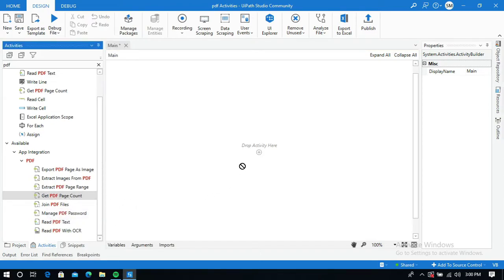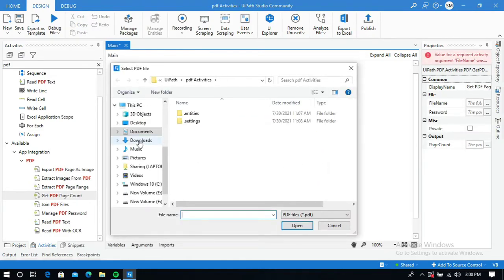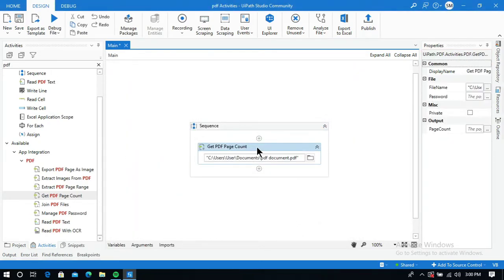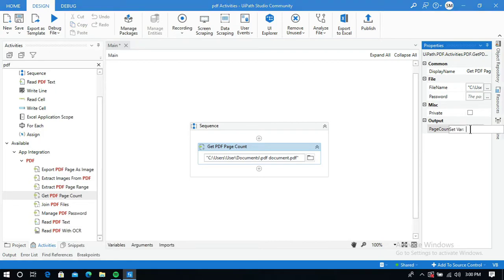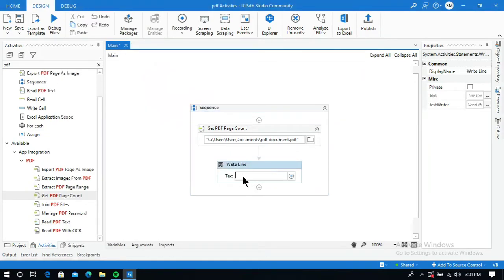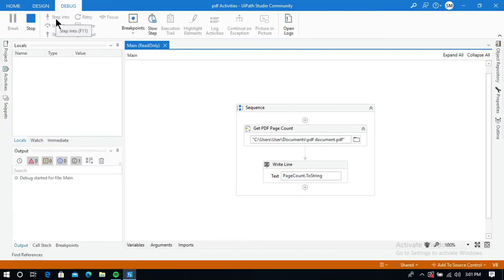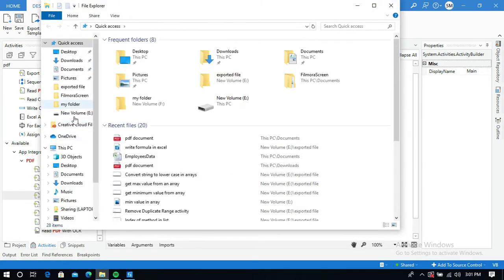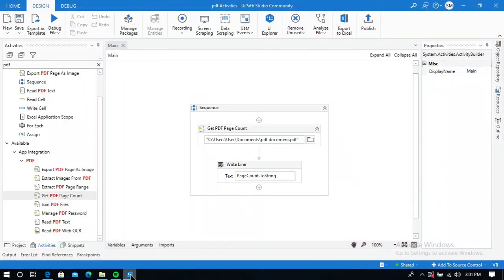UiPath RPA - Get PDF Page Count Activity in UiPath || PDF Activities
Hello Guys, in this video I have Explained on Get PDF Page Count Activity in UiPath